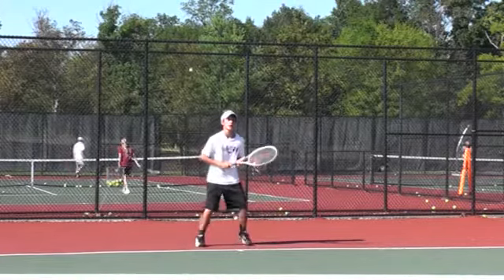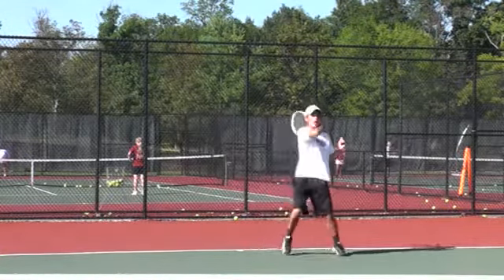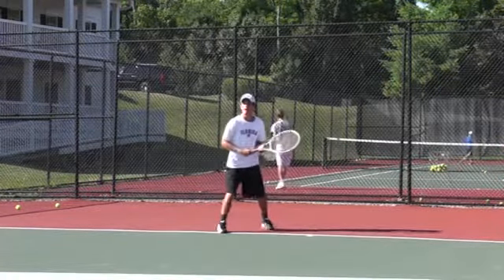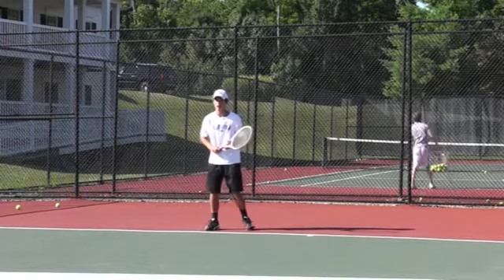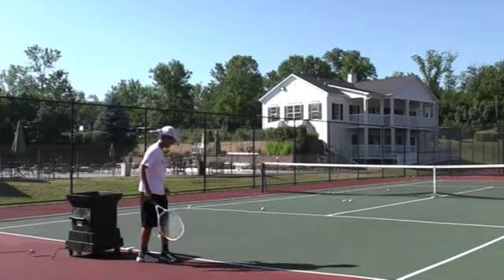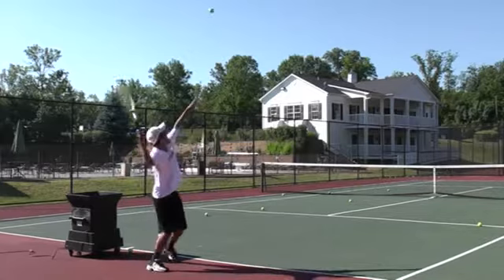craigwell kennyg2010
craigwell